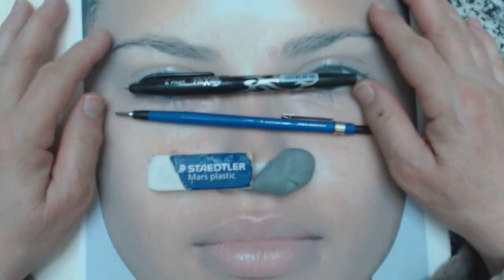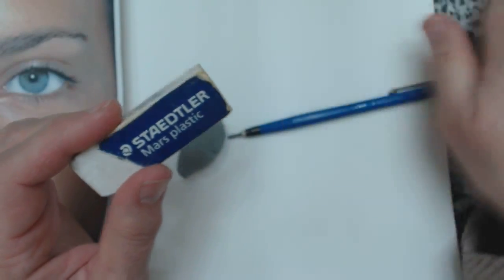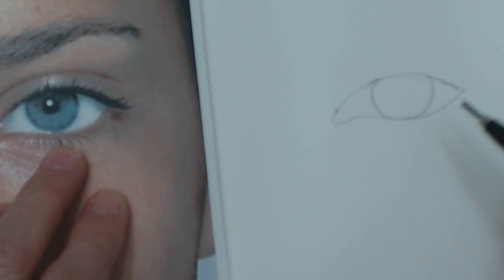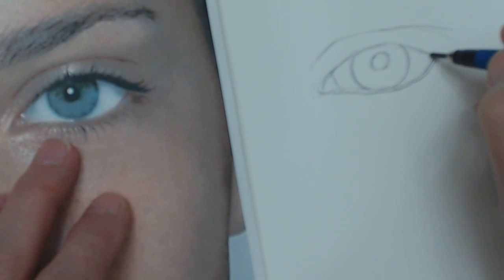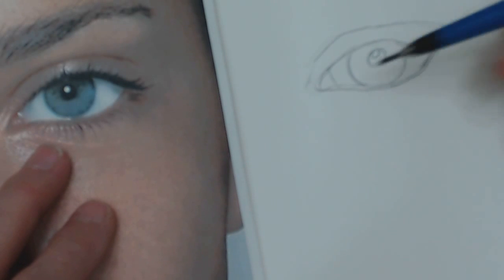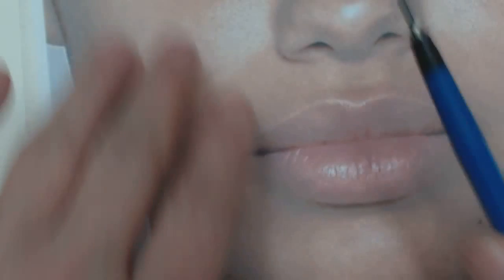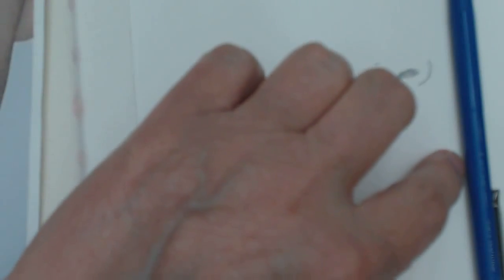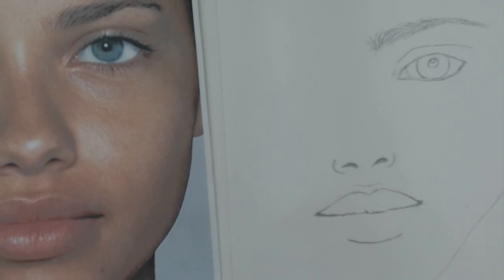How to Draw and Paint Realistic Faces, Part One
In this video I show you step by step my process of drawing a face for  painting.
.If you would like to know more about the membership and support of my channel this link will give you more information.
All your support is very much appreciated . Thank you for all your support .